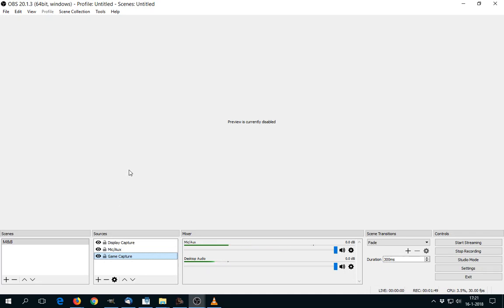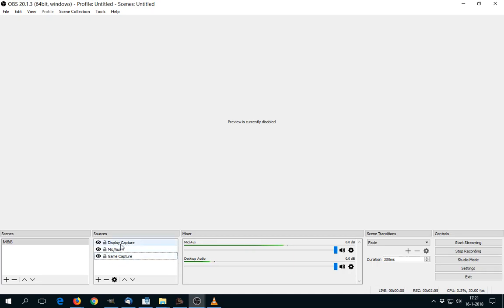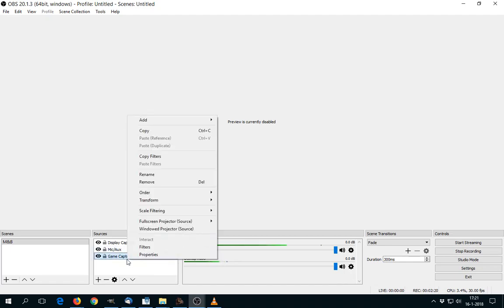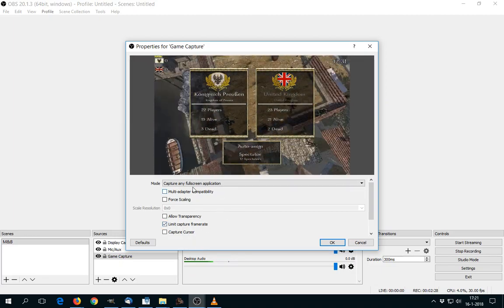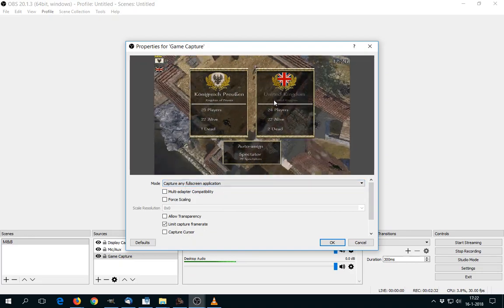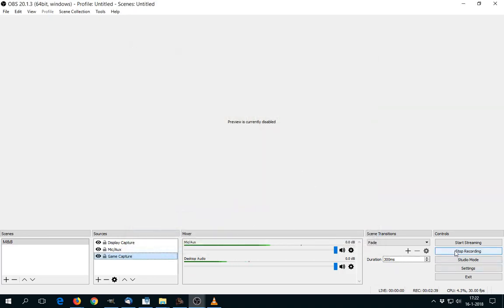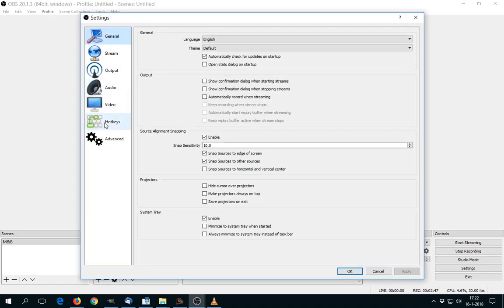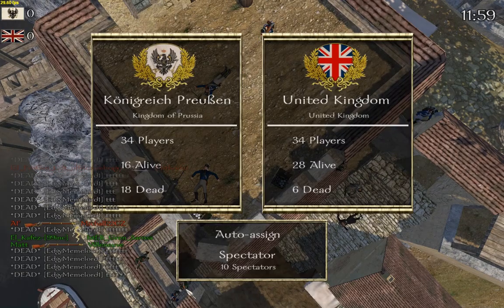How to screen record Mount & Blade using OBS Studio under Microsoft Windows 10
I saw a couple of videos of people who were toying with OBS Studio and Mount & Blade, but none explained how they ran the software and what their settings were. It turns out it is very easy and you can just use the default settings.

1.
2. Install OBS Studio.
3. Run OBS Studio.
4. Run the Wizard.
5. Under 'Sources', add
6. Click 'Start Recording'.
7. Start your game.
8. Switch to your game.
9. Switch back to OBS Studio (Alt+Tab).
10. Click 'Stop Recording'.
11. Find your video in This PC / Videos.